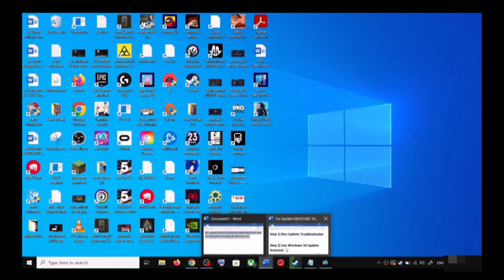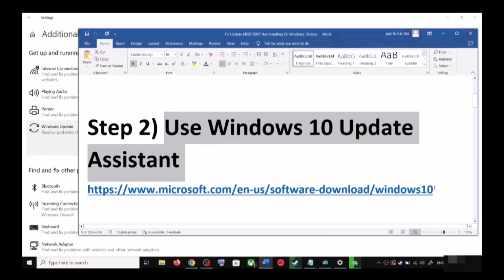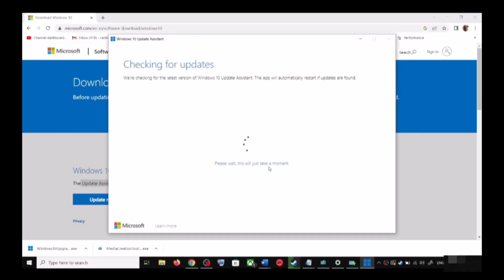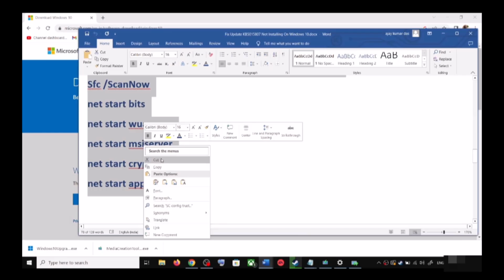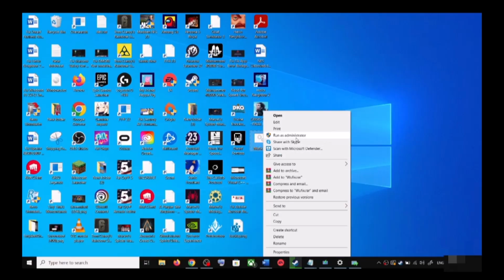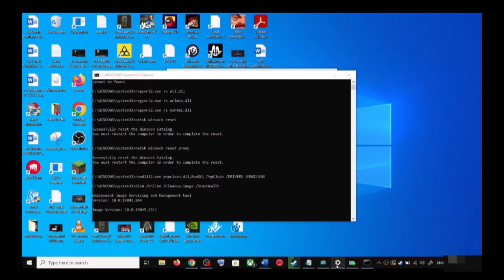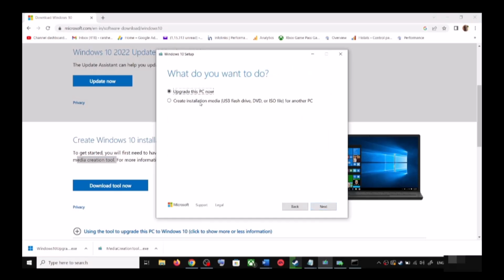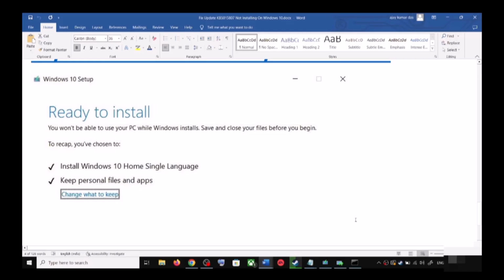Fix Windows 10 Update KB5053606 Not Installing Error We Couldn't Complete Updates Undoing Changes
Fix Error Code We Couldn't Complete Updates Undoing Changes When Installing Windows 10 Update KB5053606, Fix Can't Install Update KB5053606 Error We Couldn't Complete Updates Undoing Changes